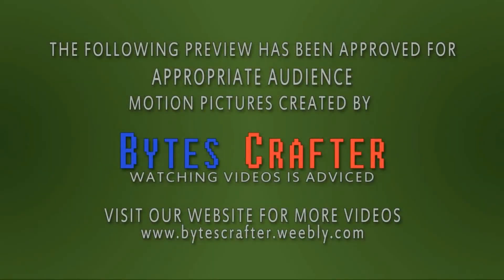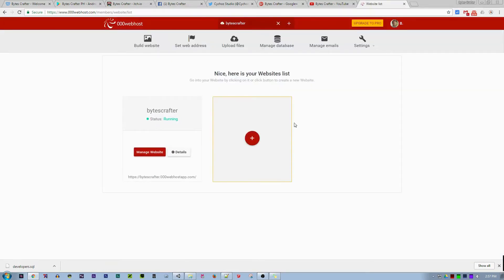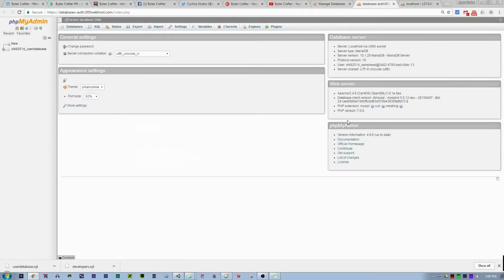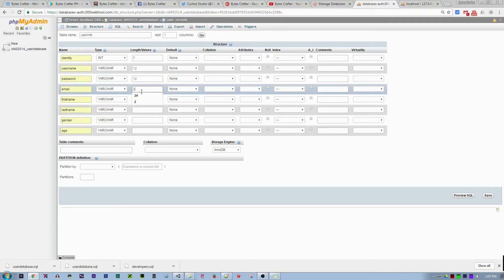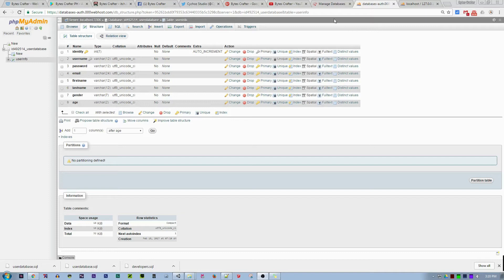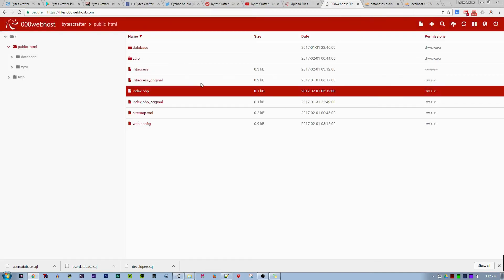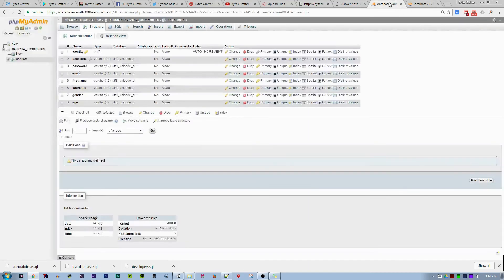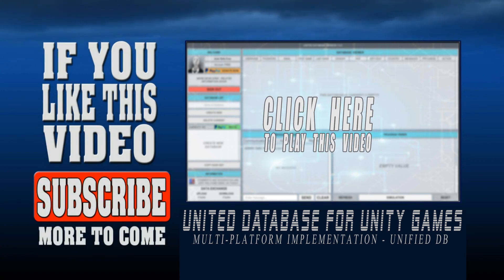Unity 3D PHP MySQL Database Tutorial Part 7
FREE host your php and mysql online. Make it live!
No cash involved, all are FREE mySQL implementation.
| BACKGROUND |

​At [Bytes Crafter], we are focused on providing multimedia post-production services with the highest levels of customer satisfaction – we will do everything we can, to meet your expectations. With a variety of offerings to choose from, we’re sure you’ll be happy having business with us. Our services in the field of multimedia post-production includes Graphic Design, Music & Sound Effect, Film & Animation / Visual Effects / Motion Graphics, Game & Application Development and Website Solutions. Well, we have the right skills and advanced digital production techniques to let you stress out on your project. Leave us take care of it, just relax then expect a better feedback from your clients, guest, or even customers. It really depends to who will be your viewers. You can also reach us in our social accounts and related links below like : Our Website,  Google+, Facebook, Twitter, Google Play, YouTube,  etc. Hoping that you could be a part of our service campaign, kindly share this to your friends and family. Thank you for having a visit in our YouTube channel, stay tune for more updates. We hope to see you again! Make sure to check us back later for new and exciting updates.

Administrator: Caezar V. De Castro II

| RELATED LINKS |